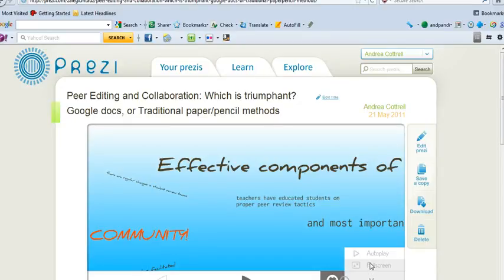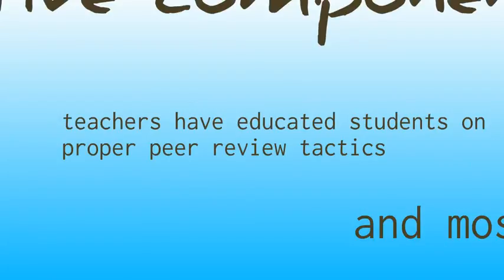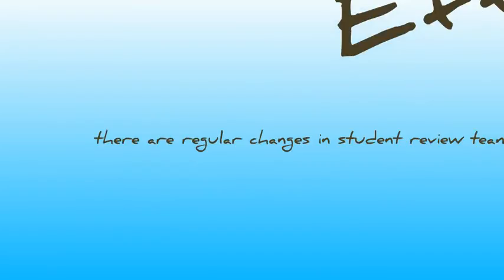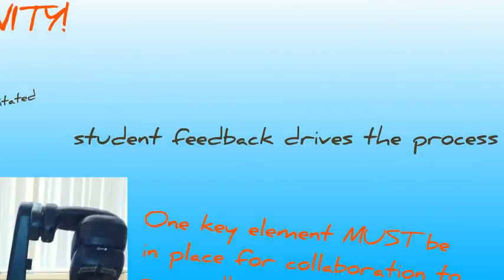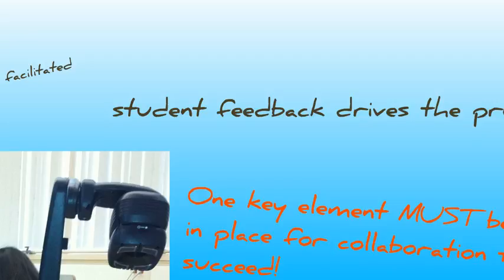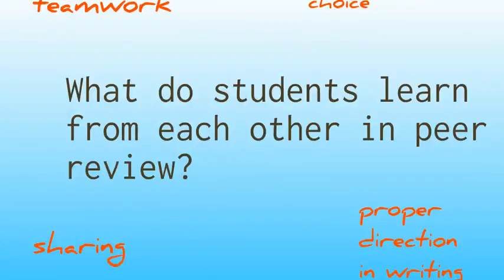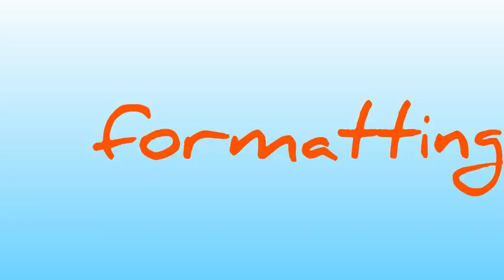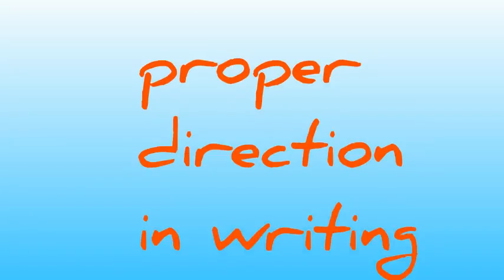Screencast by andreacottrell1 from Screenr.com